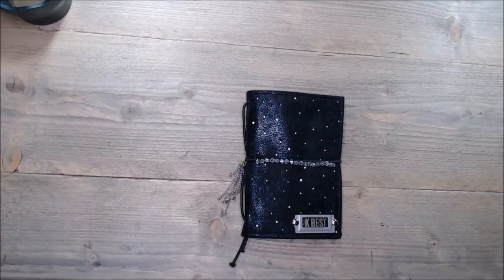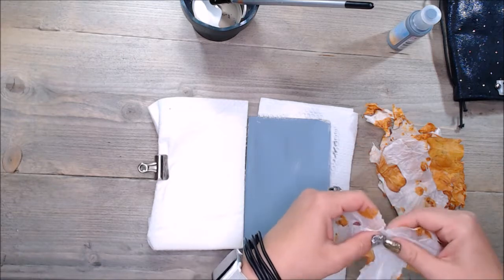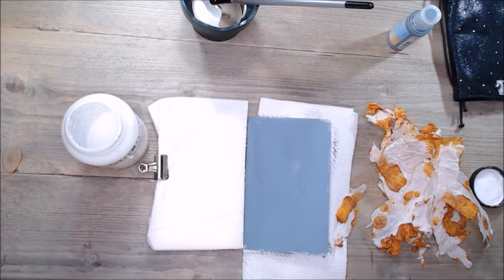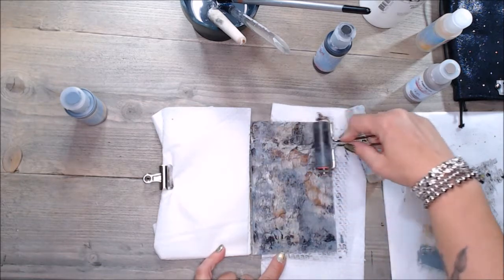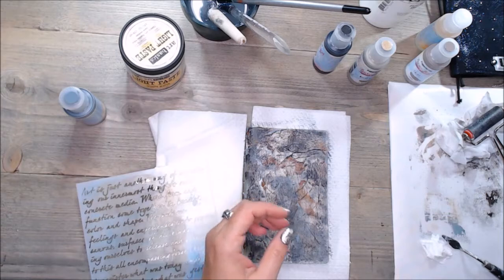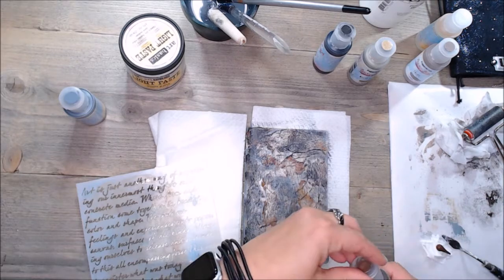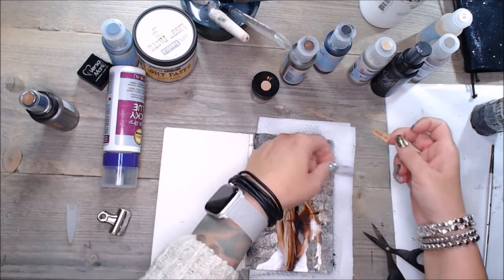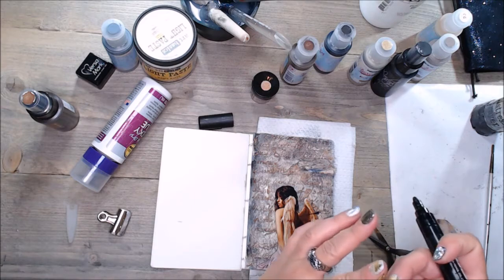"Hold on"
Hi Bestie!
It has been a whale.
But it's time for a new spread in my Angels journal.
And yes this journal it's all about my emotions and feelings...and they are not always the best...
I never have plan for a spread, so I never know what I'm going to get.
It's a new journal so lets start.
I still start with a background and after I think that is what I want to express everything falls together.
Well what can I say...I think the spread says enough.

Cheers!

Products used:

France Papillon mixed media stickers: What was I thinking

Lindy's Stamp Gang Spray: Midnight Revervous Raven, Mission Bells Brown

Lindy's Stamp Gang Embossing Powder: Cafe au Lait

Finnabair mediums: Light molding paste

PaperArtsy Fresco Finish: Taupe, Little Black Dress, Chocolate Pudding, Steel Grey, White Fire, Crackle Medium

The Crafters Workshop: TWC261

Golden: Fluid Matte Medium

Sanding block

Ranger: Small Brayer

Cambric

Posca pen: Black

ArtGraf Soft Carbon watersoluble pencil

Tim Holtz Ranger: Glossy Accents

Embossing ink: Versamark

Cheers!